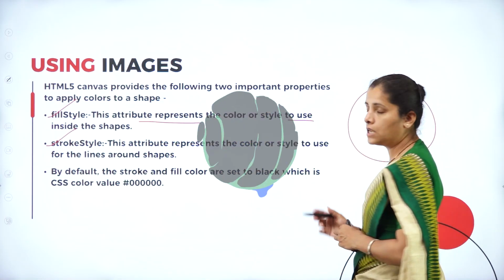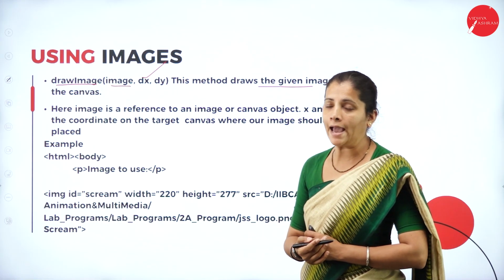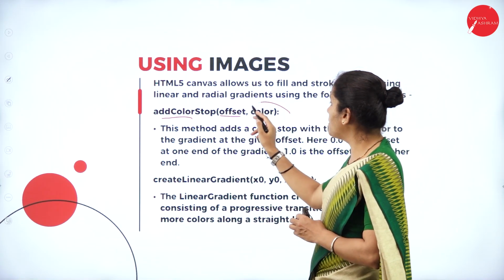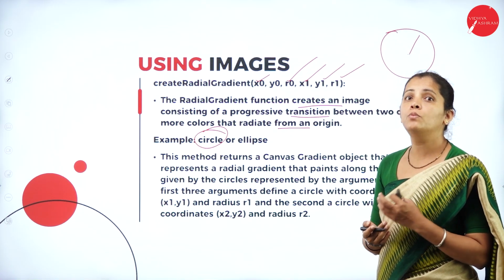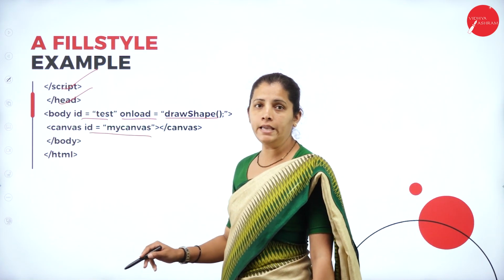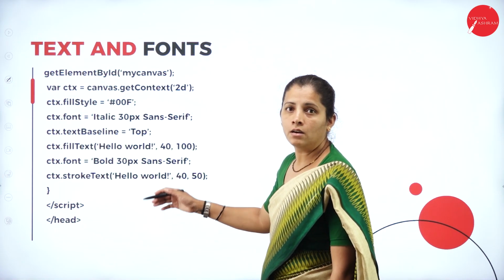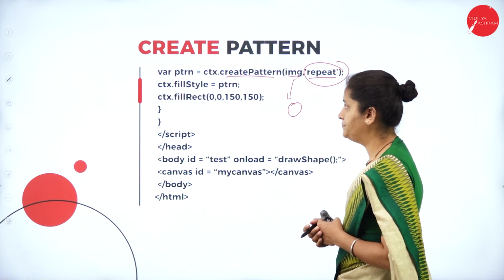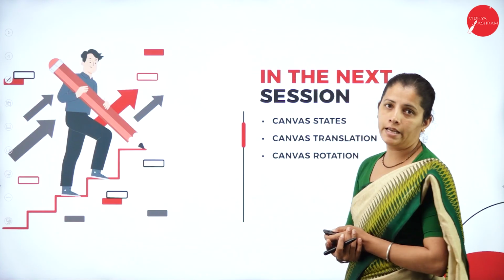DAY 09 | MULTIMEDIA ANIMATION | IV SEM | B.CA | NEP | HTML 5 | L2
Course : B.CA
Semester : IV SEM
Subject : MULTIMEDIA ANIMATION
Chapter Name : HTML 5
LECTURE : 2